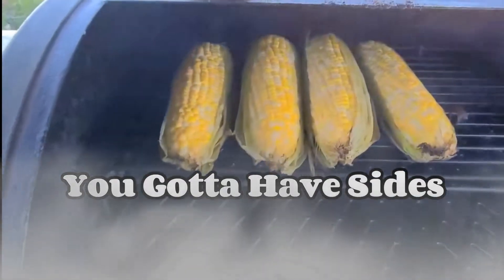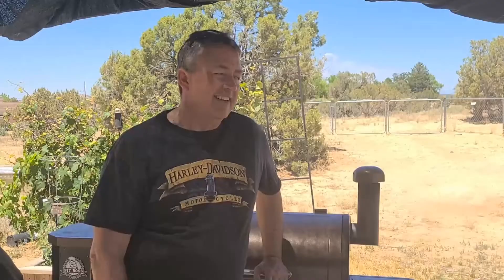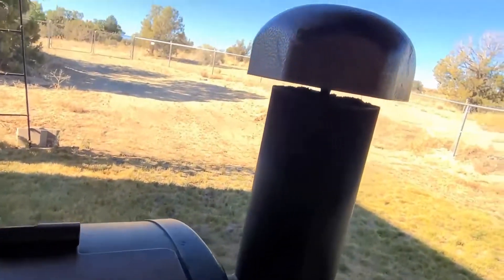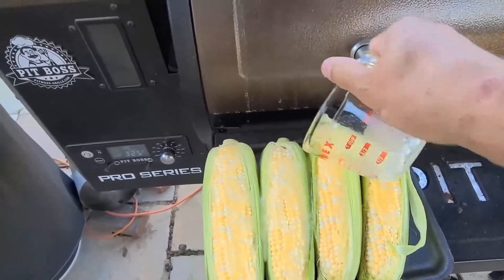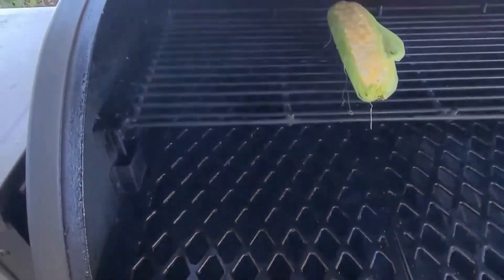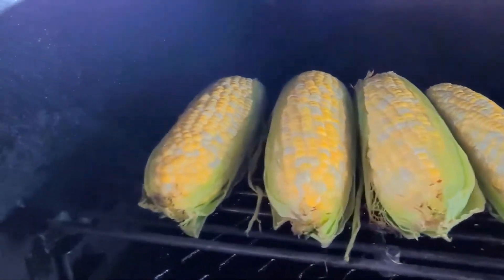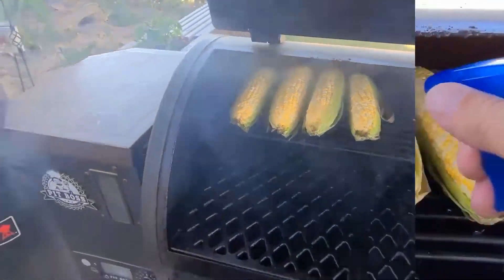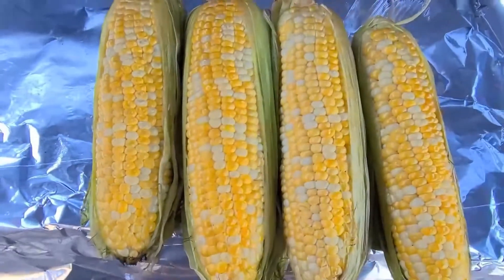SMOKED Corn On The Cob | Pit Boss Pro Series 1100 Pellet Grill | Man Kitchen Recipes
Pellet Grills aren't JUST for Smoking Meat! You Gotta Have Sides and SMOKED Corn On The Cob - Pit Boss Pro Series 1100 Pellet Grill is a Great Side Dish for ANY Meal.

Here are some of the items I use in my videos:

*12" Gas Cooktops, 2 Burner Drop-in Propane/Natural Gas Cooker, 12 Inch Stainless Steel Gas Stove Top Dual Fuel Easy to Clean* (12Wx20L)